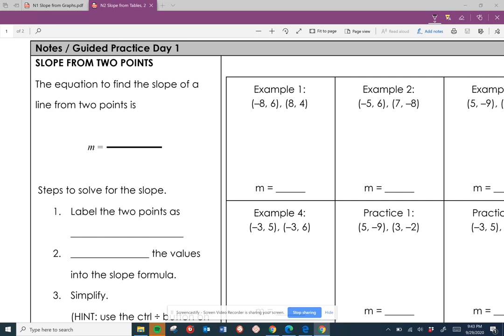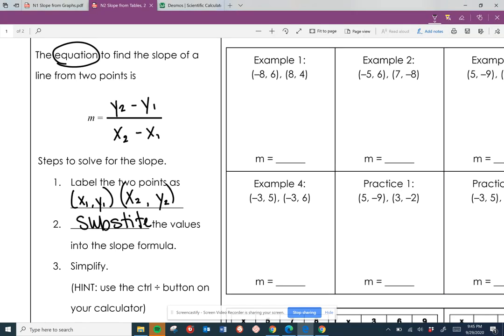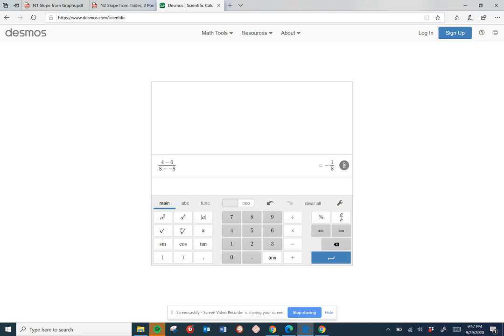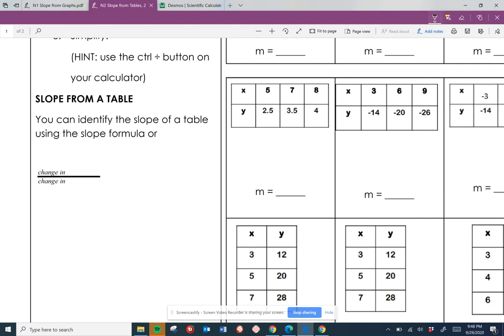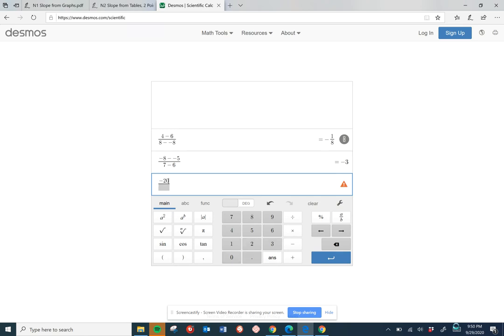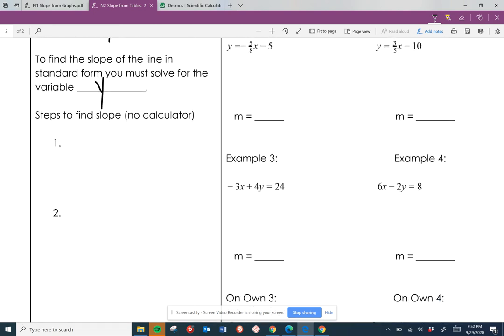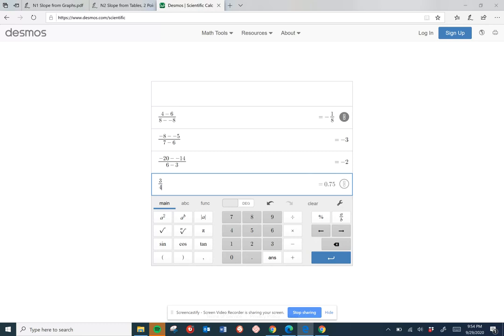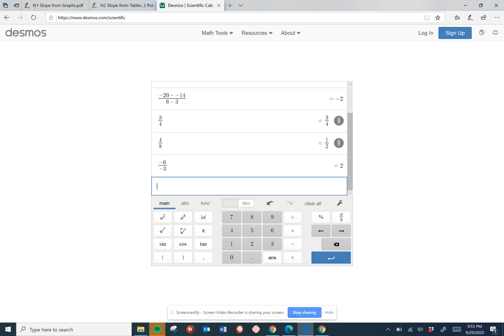Slope from Two Points, Tables and Equations